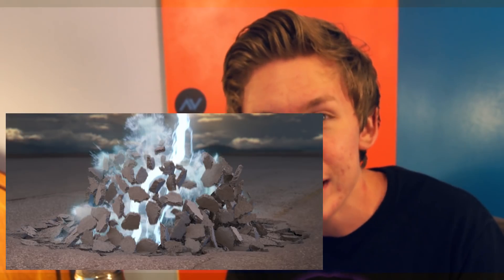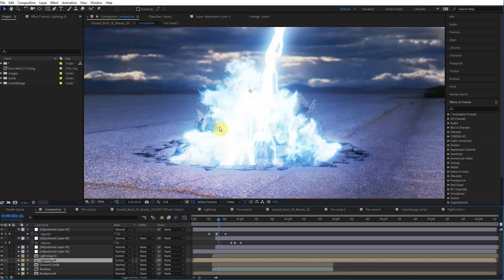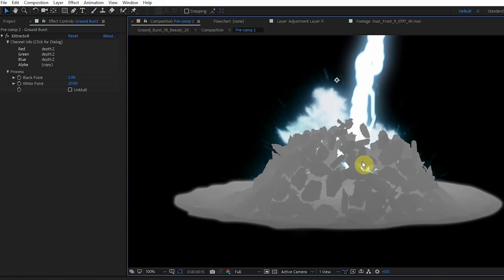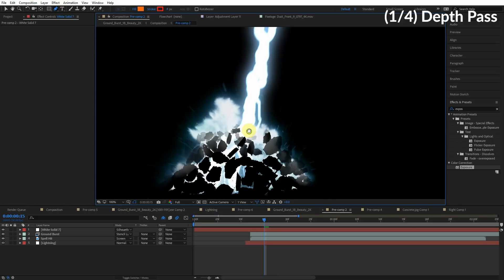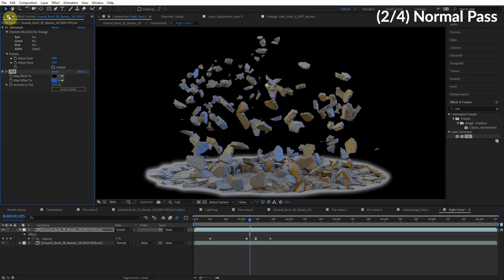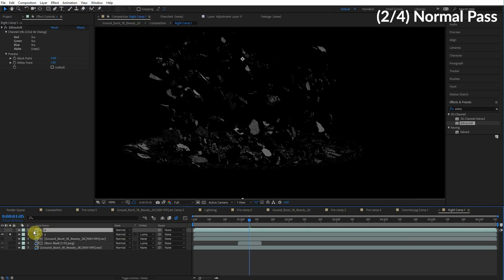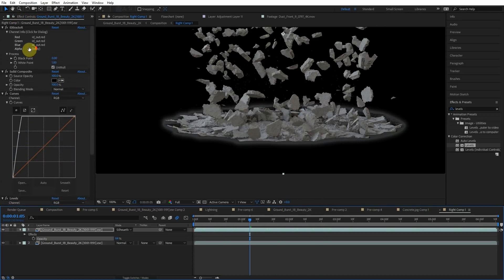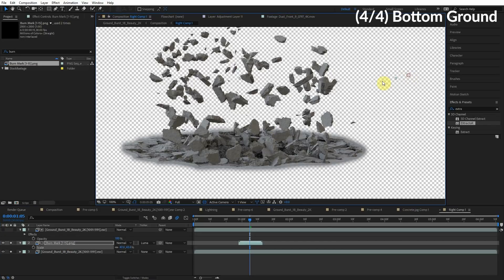How to Use OpenEXR Render Passes | After Effects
This After Effects Tutorial Focuses on OpenEXR Render Passes:
    -How to use the Depth Pass
    -How to use the Normal Pass
    -How to blend the Ground Edge
    -How to add burnt marks to the Bottom Ground

ActionVFX provides the best stock footage for realistic Visual Effects.